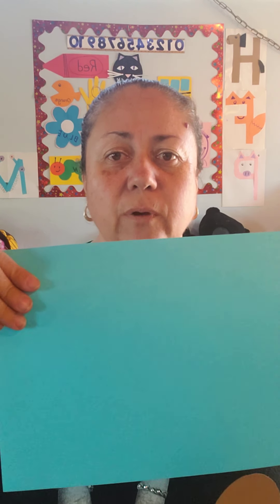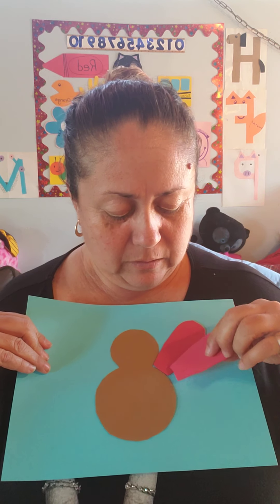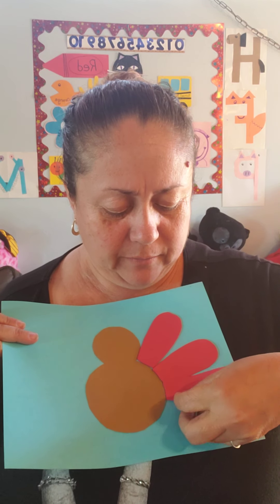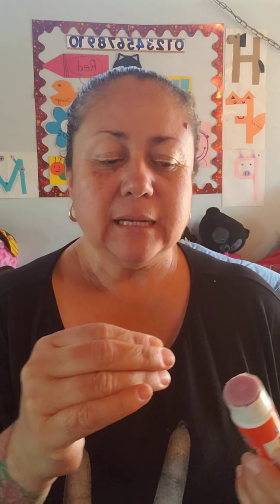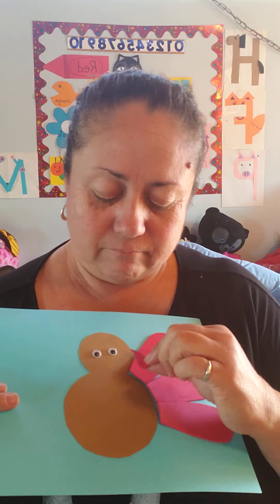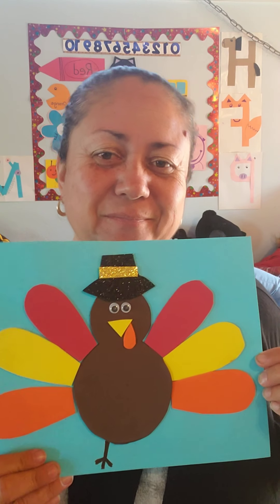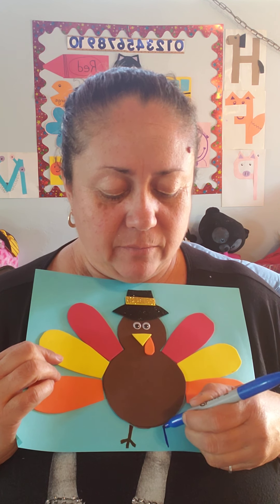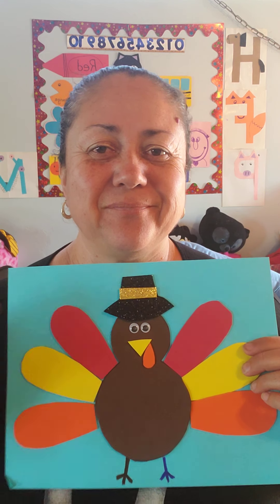Thanks Giving Turkey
art project